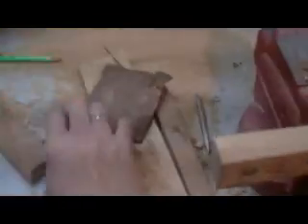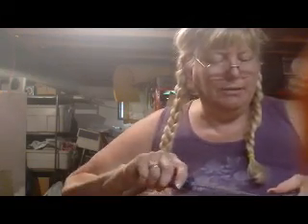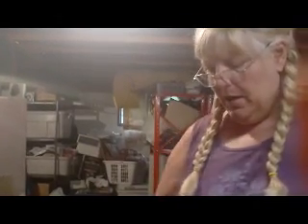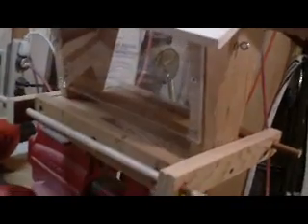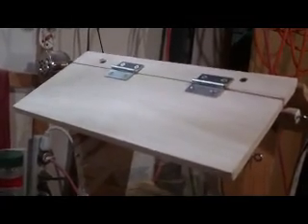YTO 121 making a bird feeder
After a squirrel chewed through the bottom of the current feeder, I decided to make a new feeder with scraps that I had.